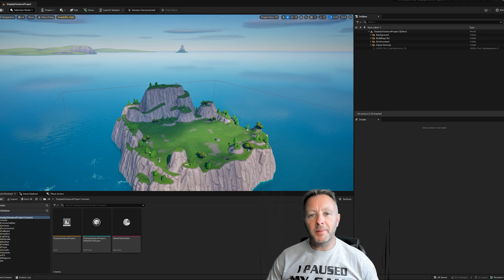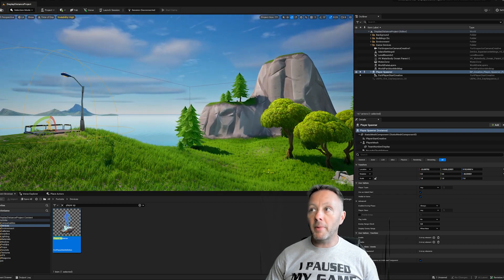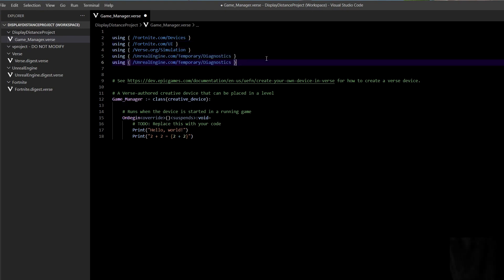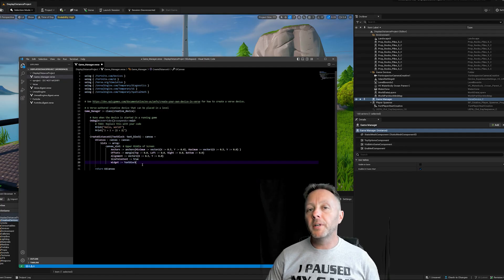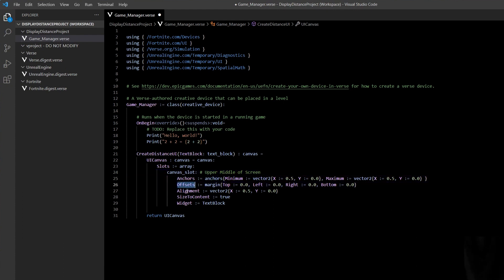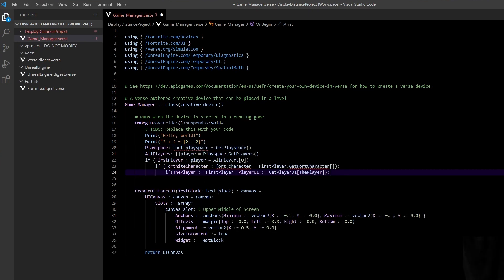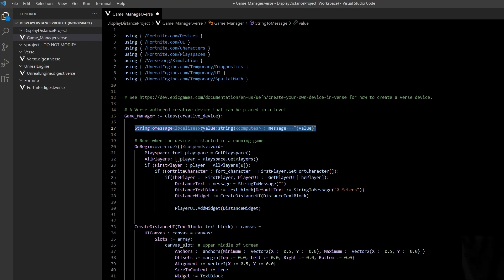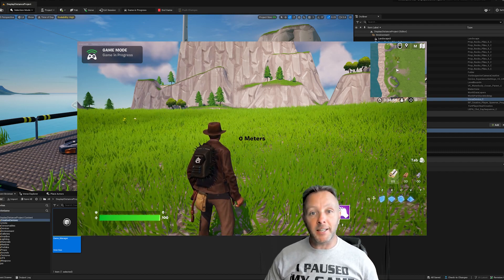Easy Beginning With UEFN Verse Coding For Fortnite Creative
This is the tutorial to watch to get started doing verse coding and understanding how to write it, error check it and compile it to make things happen in Fortnite.